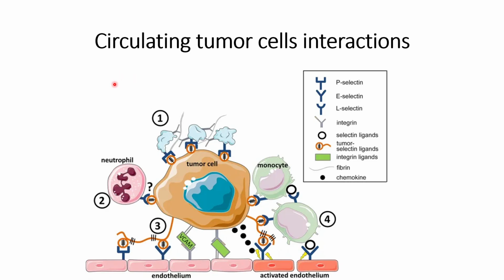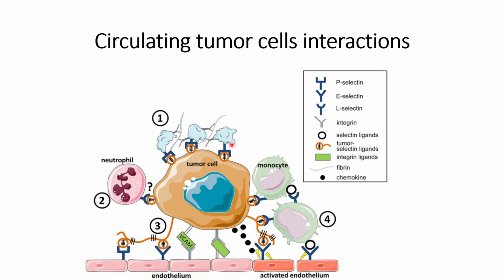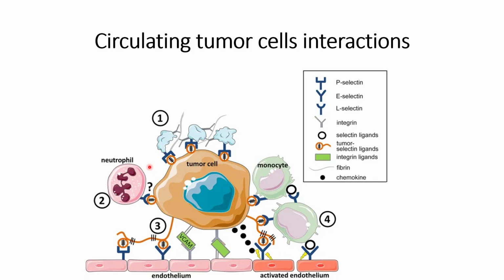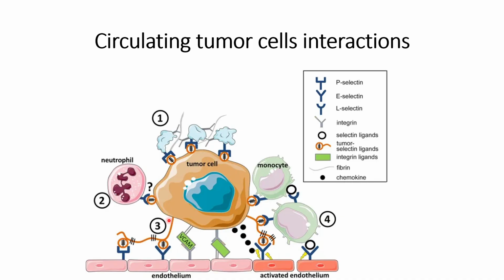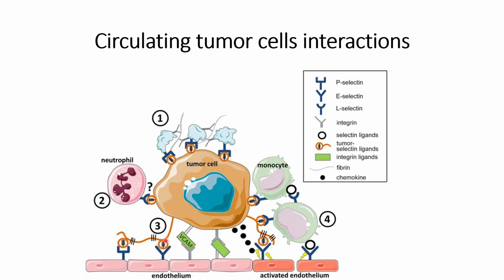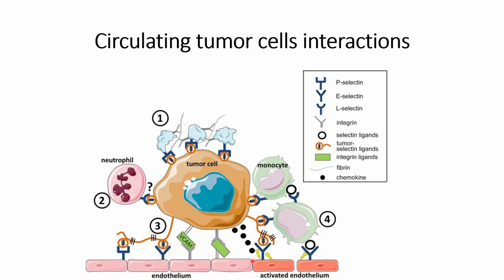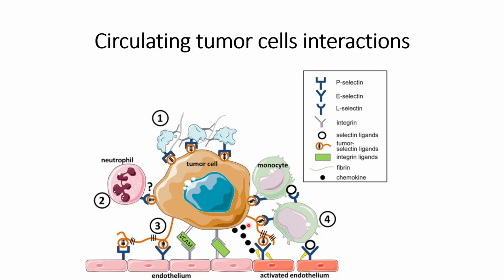Circulation tumor cells interaction Code: 1091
Gist: Tumor cells in circulation can survive due to several interaction and help in extravasation. Platelets tumor interaction mediated by the P-selection and integrin through fibrin and fibrinogen results in aggregates of tumor cells formation. It can also make aggregates with neutrophil, that helps in proliferation. P and E selectin on endothelium helps in the adhesion of the tumor cells through integrin and VCAM-1 expressed on tumor cells. Moreover, tumor cell and endothelial cells interaction also facilitate by monocytes that also helps in tumor cells extravasation and this is independent of P selection and integrin contribution.